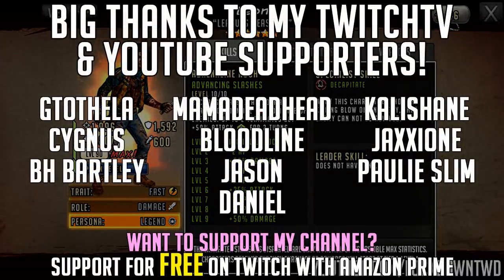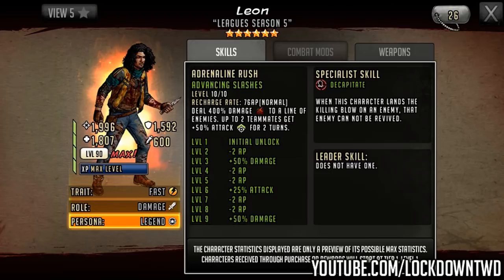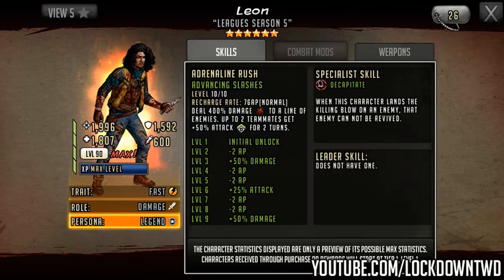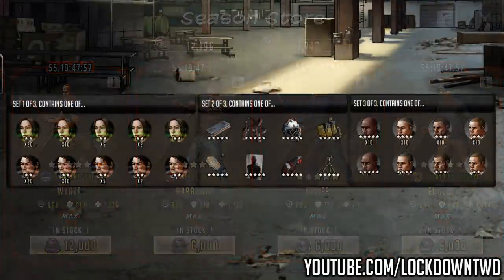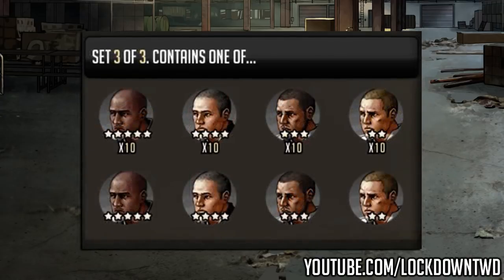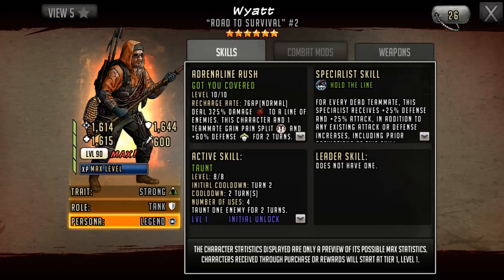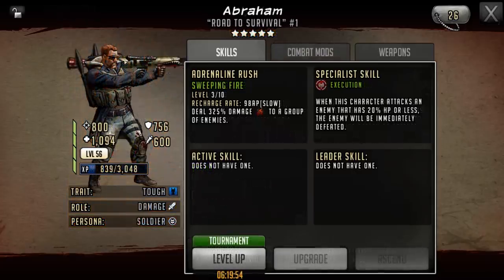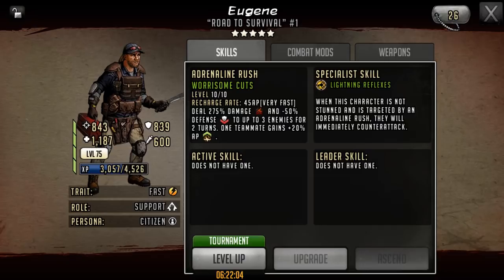TWD RTS: 6* Leon & Leagues Season 5 Store - First Look - The Walking Dead: Road to Survival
All the reward leaks from Season 5 of Leagues including the exclusive 5* ascendable, the returning ascendable, 3 5* characters and the new bag which will feature in this seasons store.